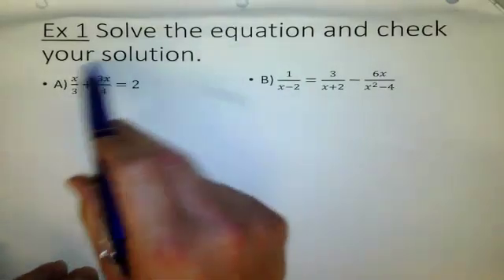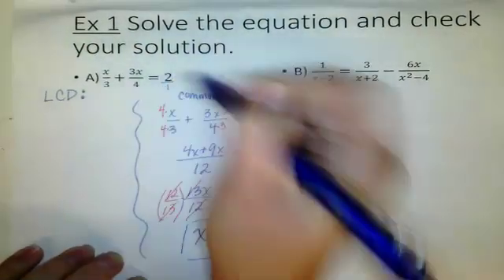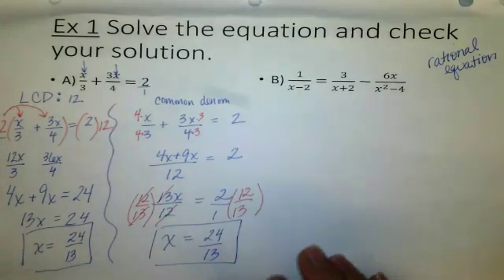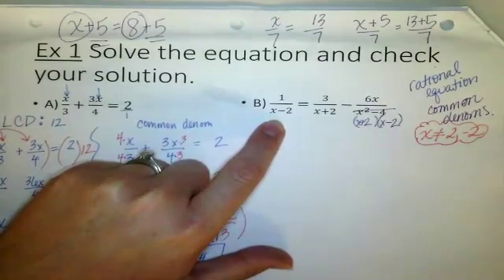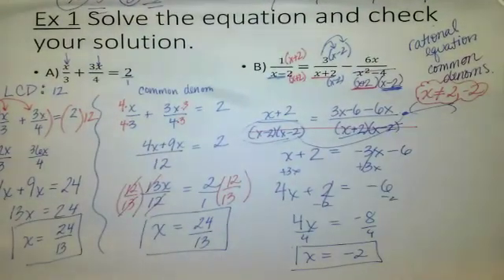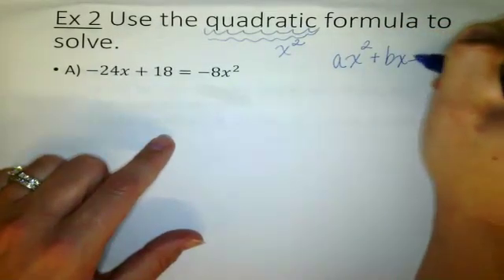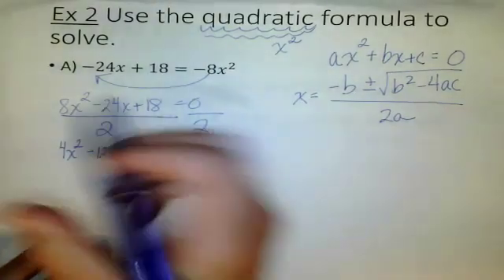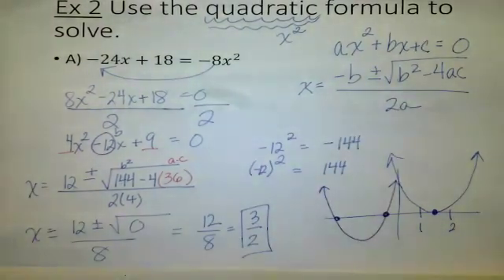A.5 Solving Equations